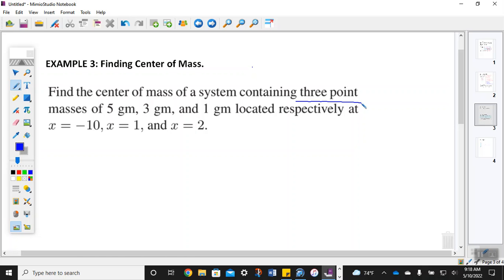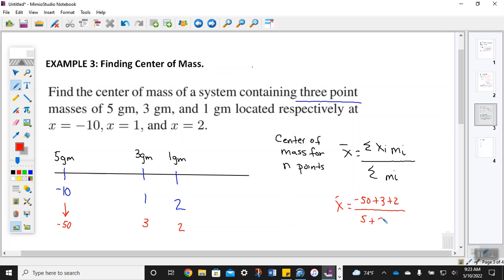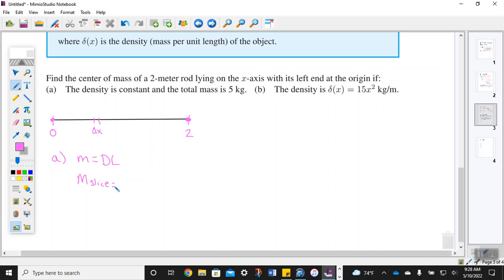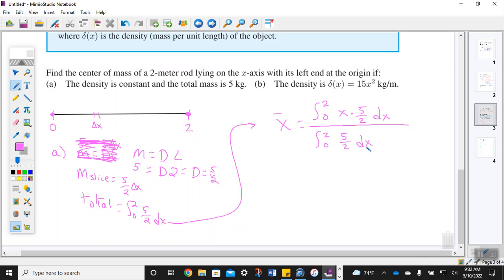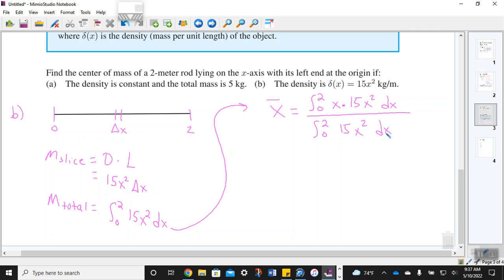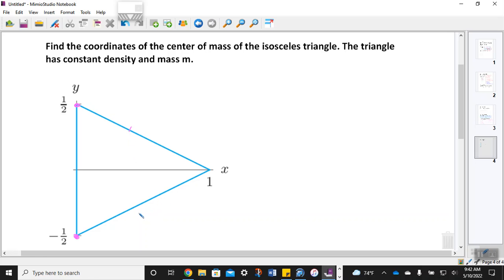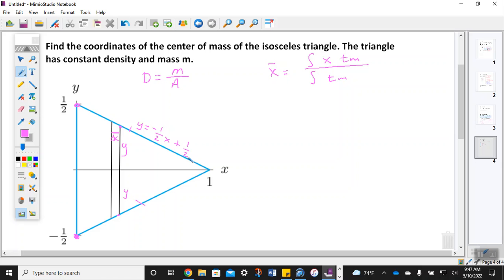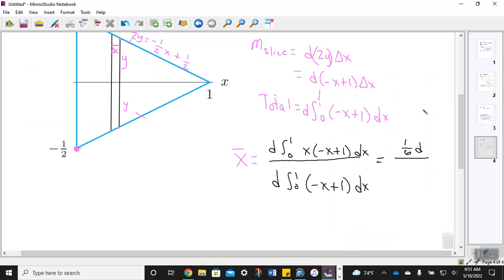Calculus Lesson 8.1 Part 2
Densities and Center of Mass